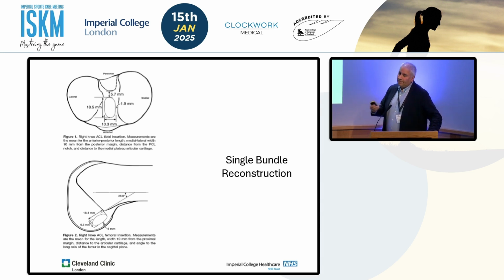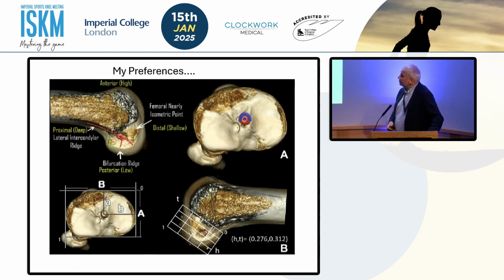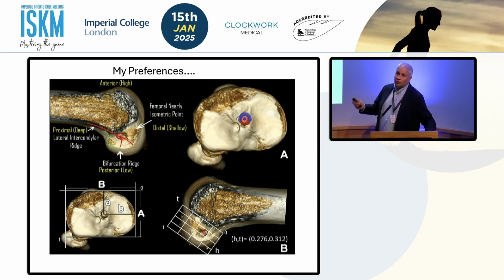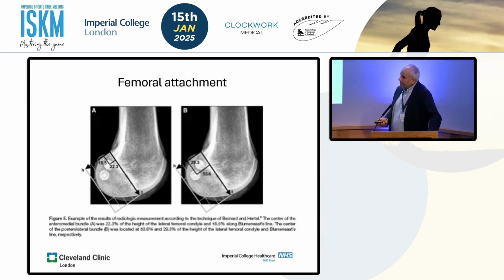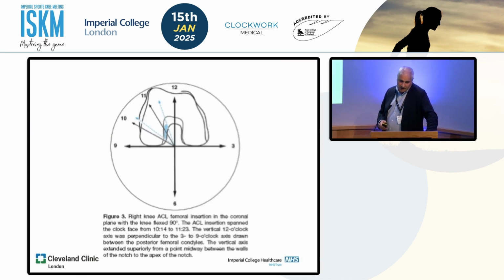ACL Reconstruction Tunnel Placement | Dinesh Nathwani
In this lecture clip, Dinesh Nathwani shares his precise approach to femoral ACL tunnel placement, explaining the rationale behind his technique and how it impacts surgical outcomes. This excerpt is part of a broader lecture titled "Where Do I Place My Tunnels and Why?", delivered at the Imperial Sports Knee Meeting 2025.

Dinesh Nathwani discusses key anatomical landmarks, the biomechanics of tunnel positioning, and his evidence-based approach to optimizing ACL reconstruction success.

📅 Join us for the Imperial Sports Knee Meeting 2026! Learn from world-leading experts in sports knee surgery.